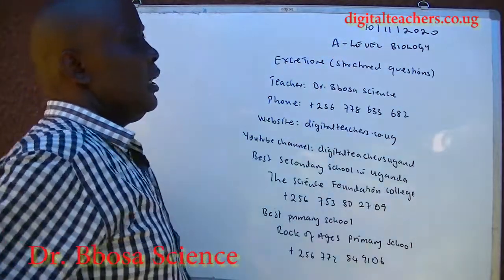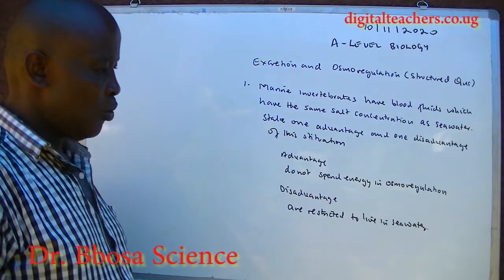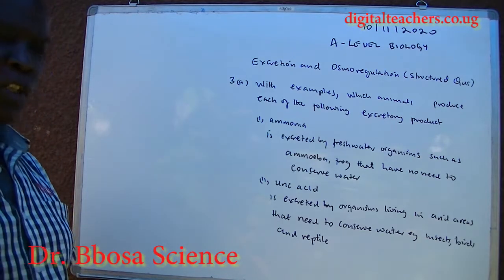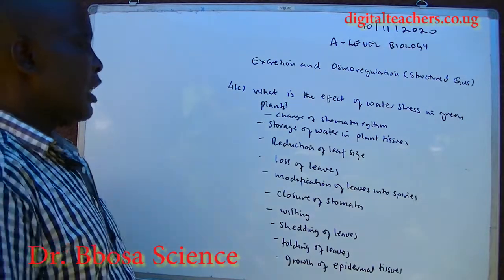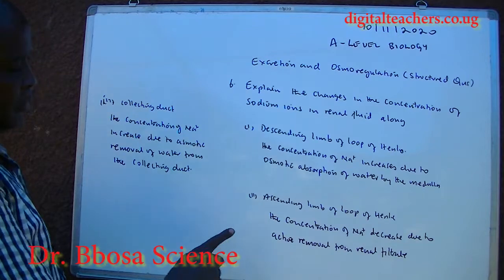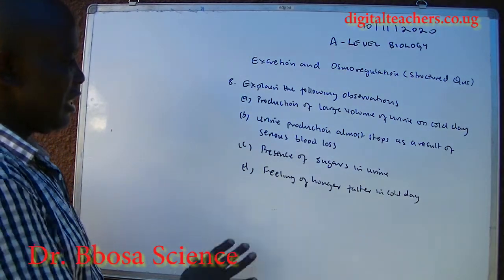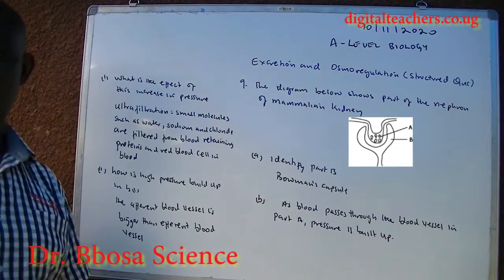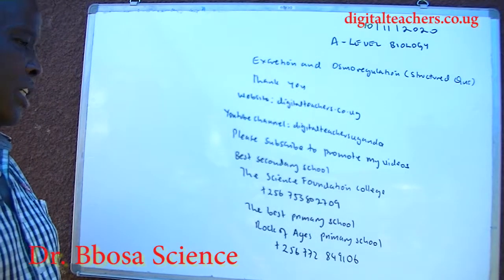A-level biology lesson 33: Excretion structured questions by Dr. Bbosa Science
Fully discussed revision questions